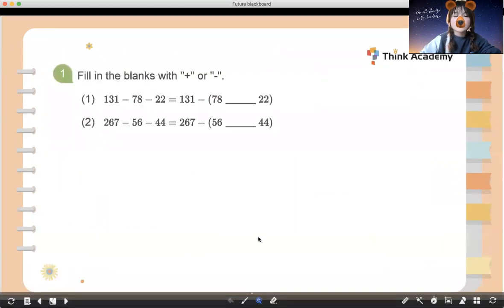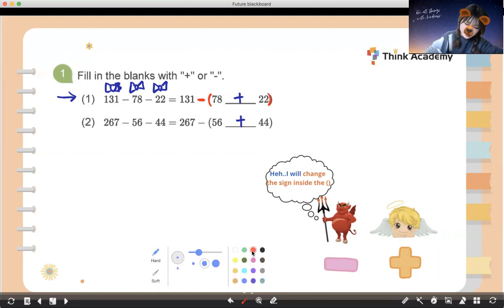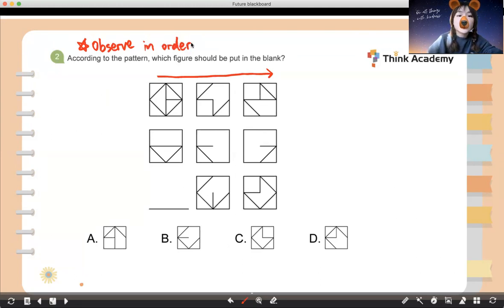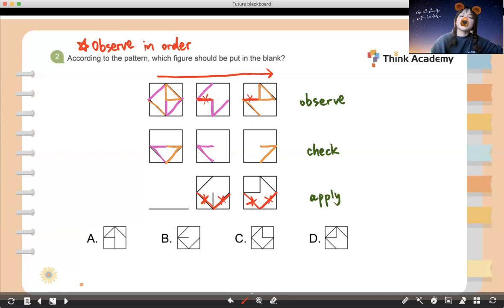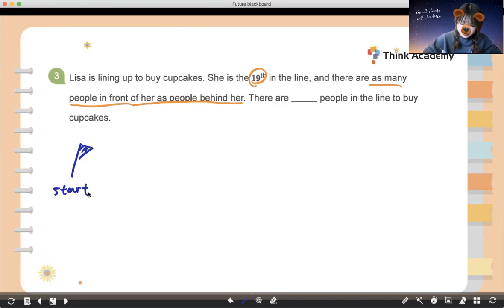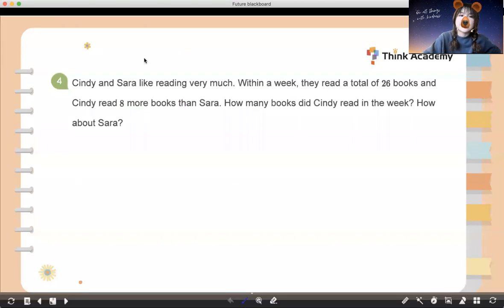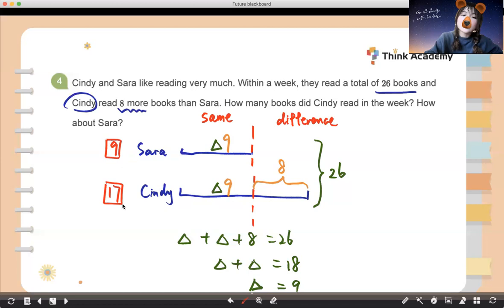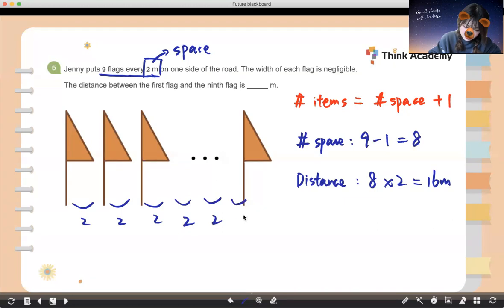[Think Academy Monthly Math Exercise] Grade 2 Extra Challenge - Teacher Tingting